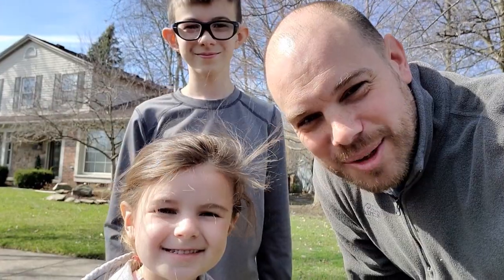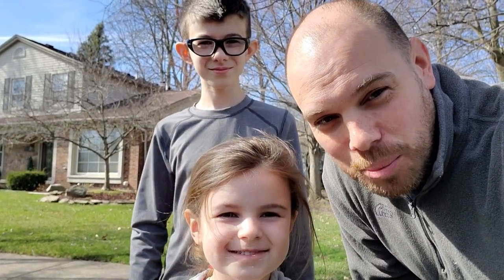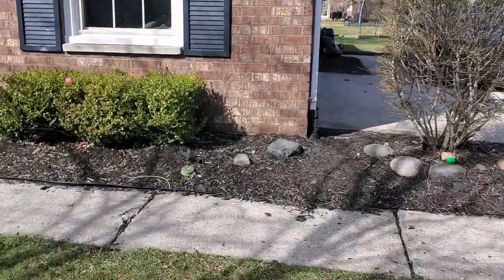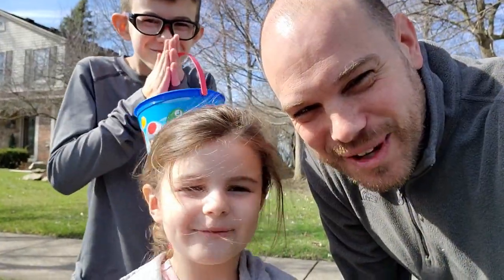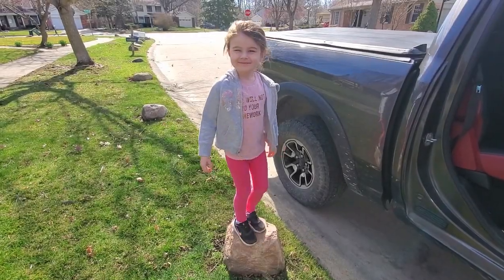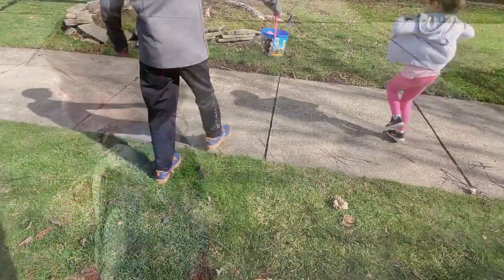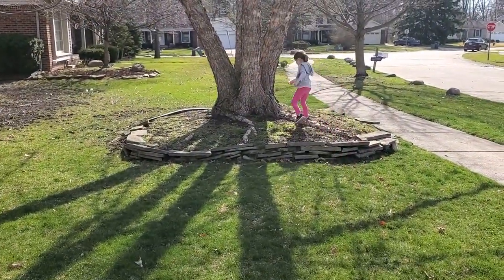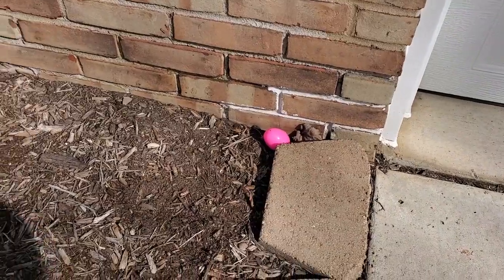HomeCraft Cares Egged Event 2021 In Plymouth Canton MI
HomeCraft provides our clients multiple events during the year!